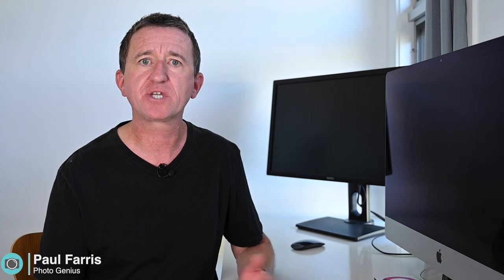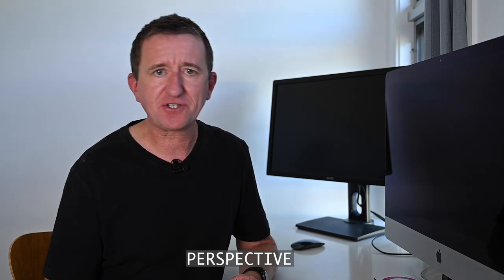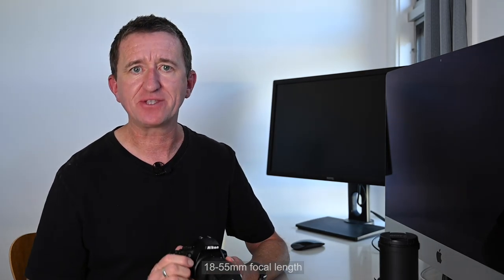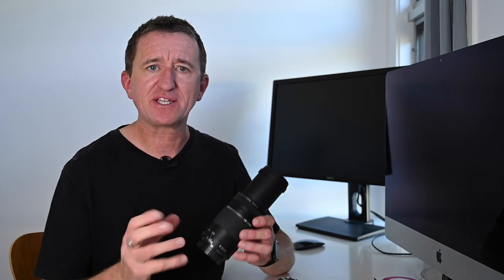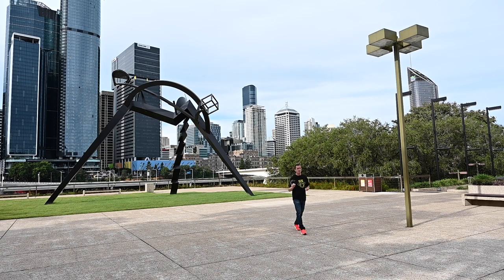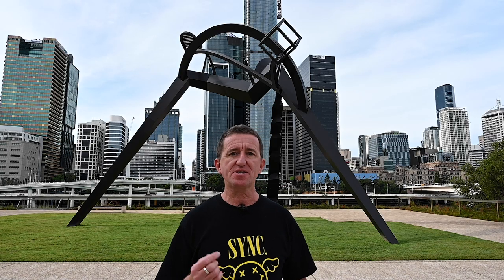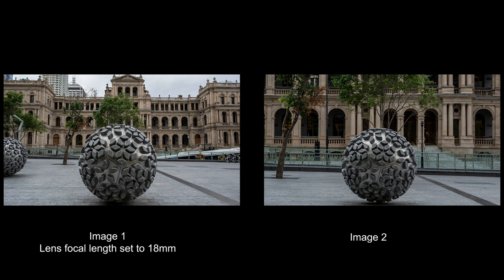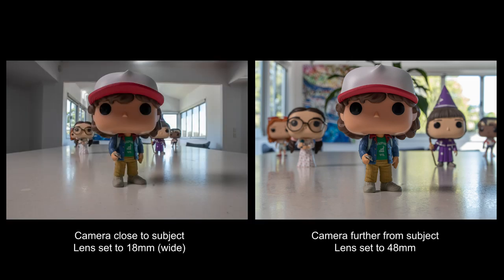Photography Challenge # 9 - The perspective challenge - Take better photos for beginners.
This weeks photography challenge is all about perspective, I show you how the focal length of a lens can affect perspective.

This weeks challenge hashtag

About this video :
Week 9 of the Isolation Photo Challenge is all about perspective - learn how the distance from your subject and focal length of your lens can impact the look of your image.